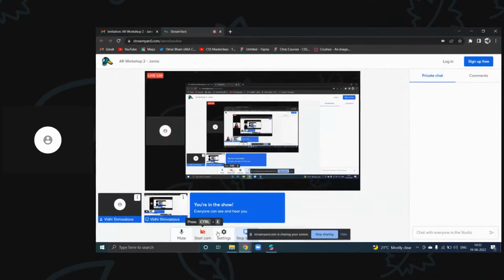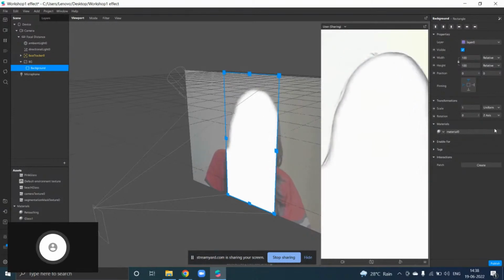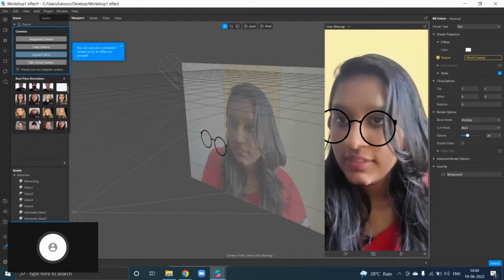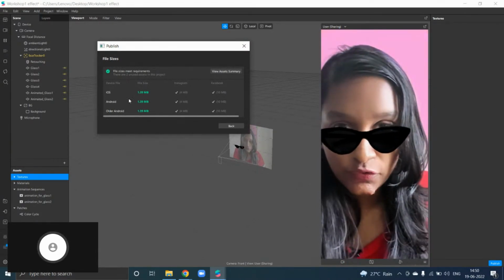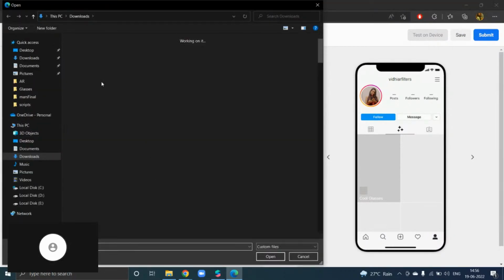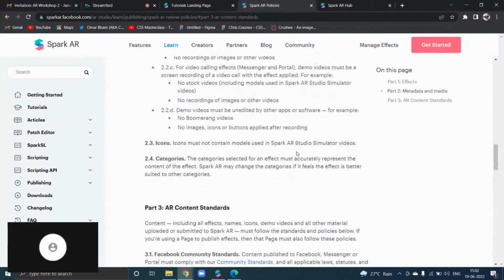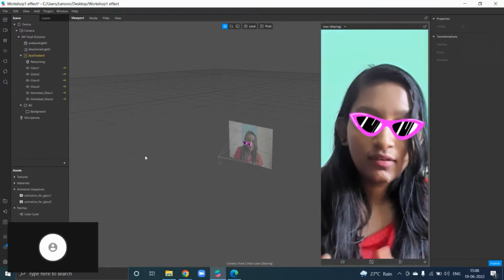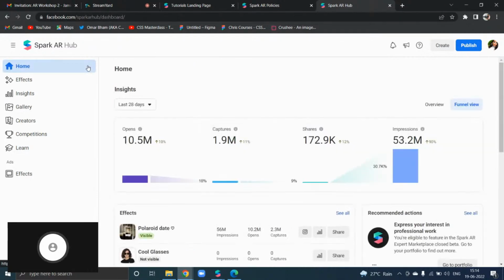AR Workshop 2 - Jamia